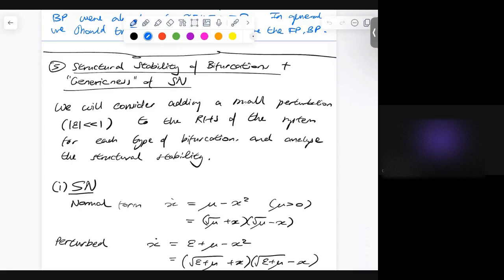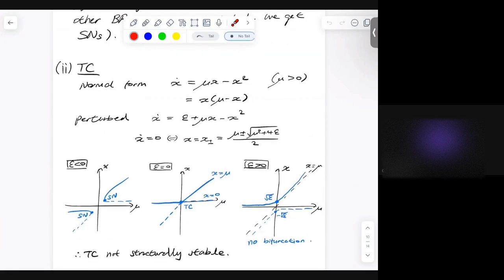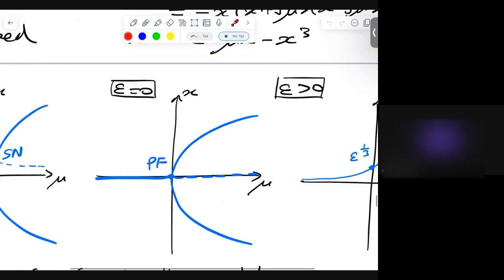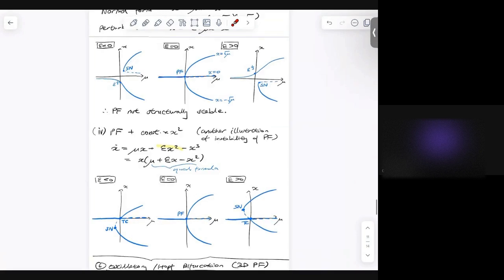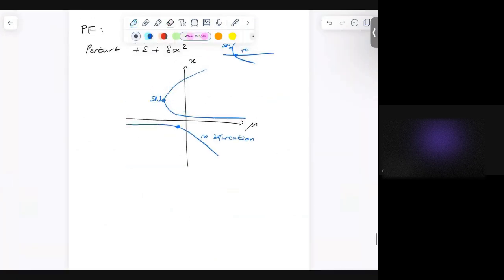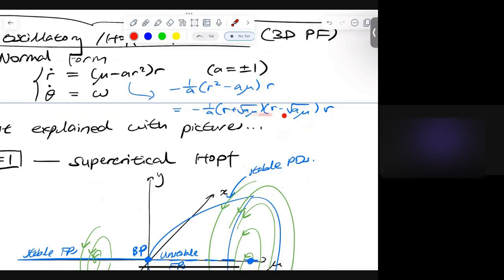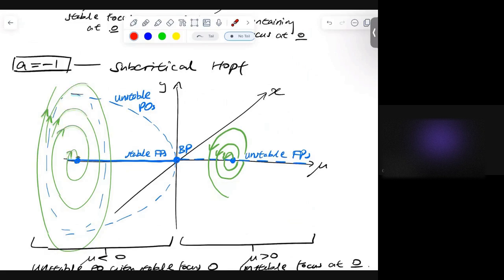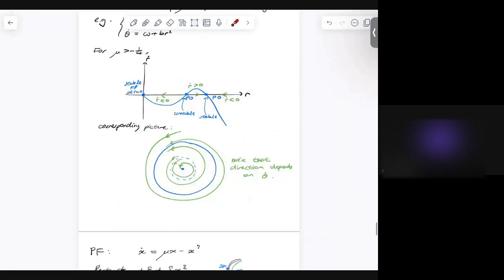Bifurcations: Normal Forms, Structural Stability and Hopf Bifurcation (Dynamical Systems)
Discussion on main concepts and theorems in the second half of the section on "Bifurcations" in Cambridge Part II Dynamical Systems, lectured in 2024 Michaelmas.